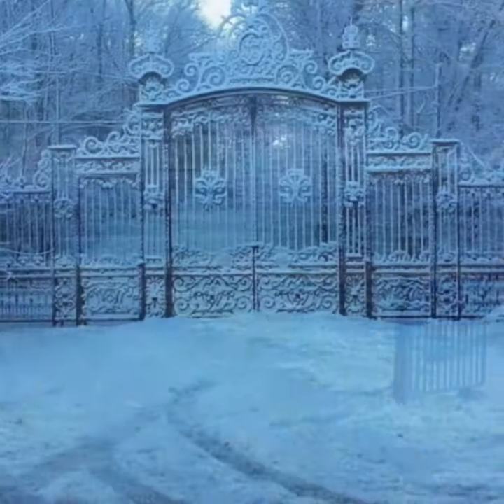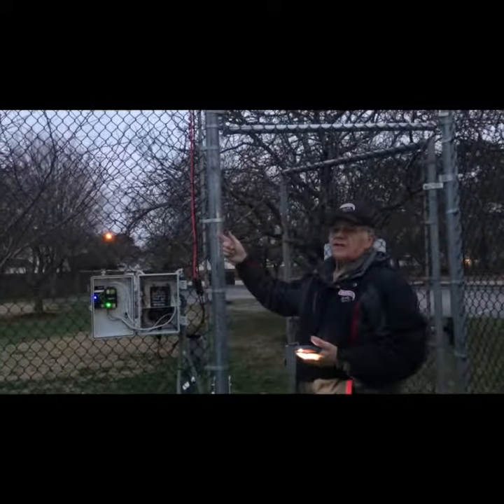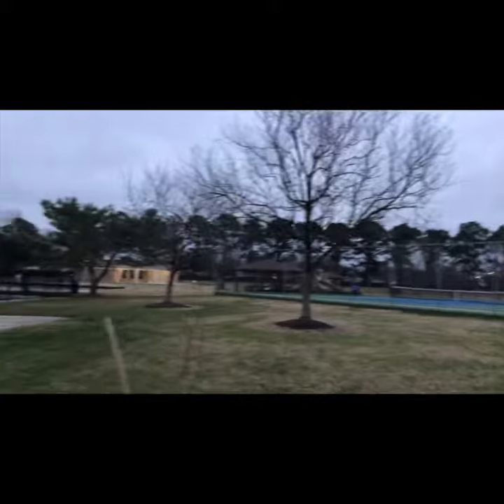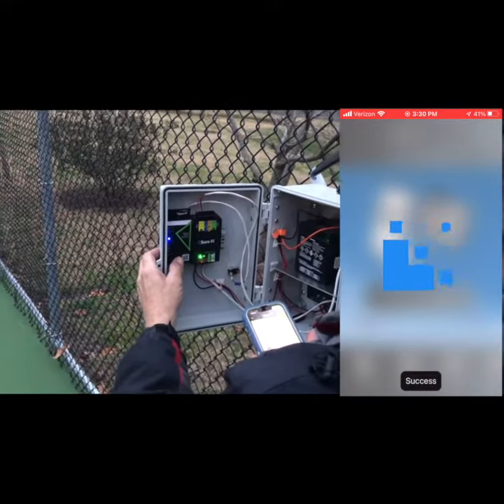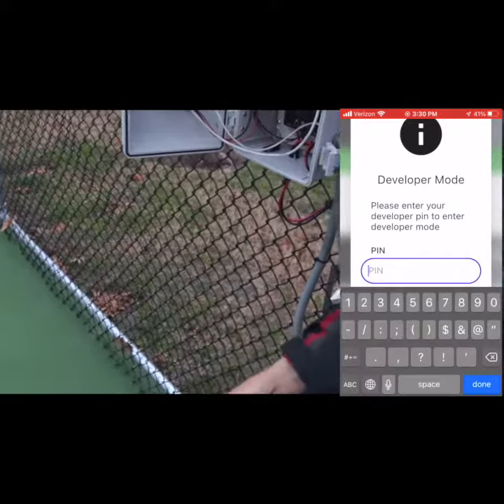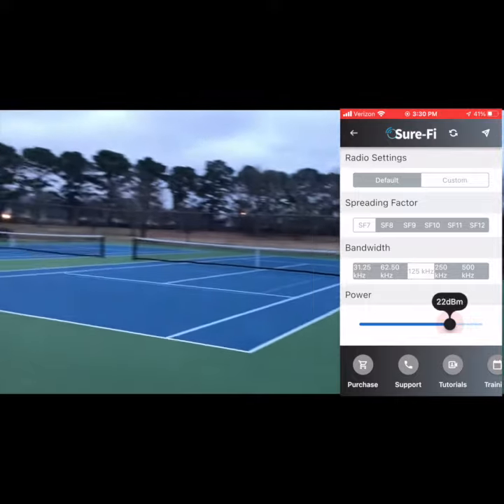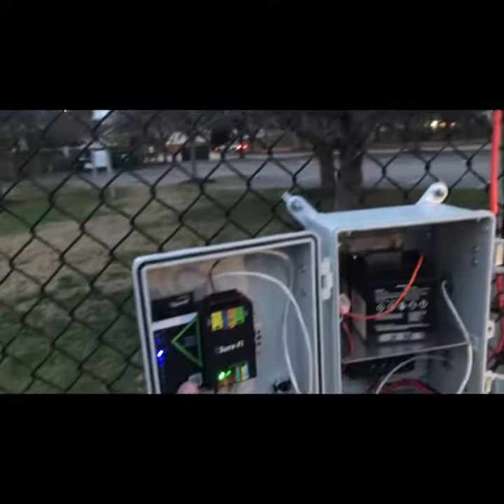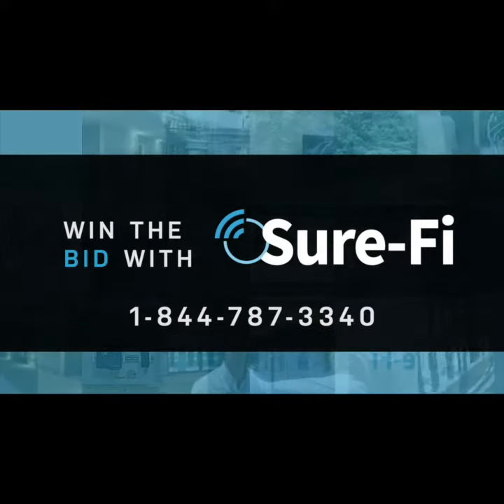Tennis Courts Solar Kit and Power Adjustment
Showing the new Solar Kit and how to adjust the power consumption through the App